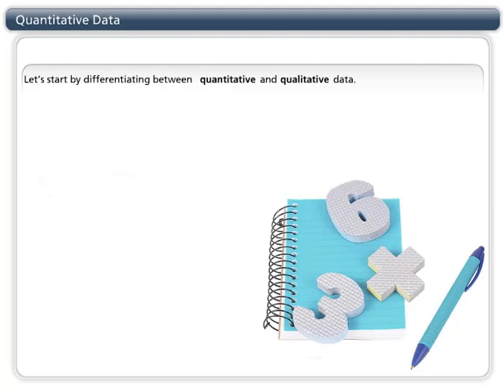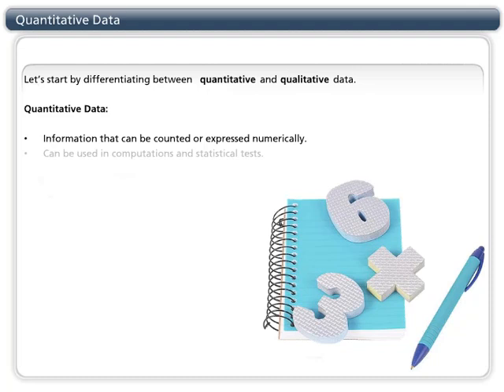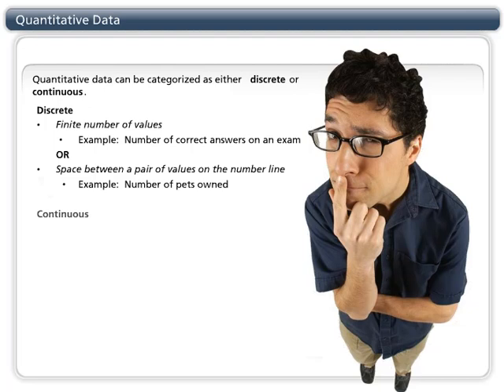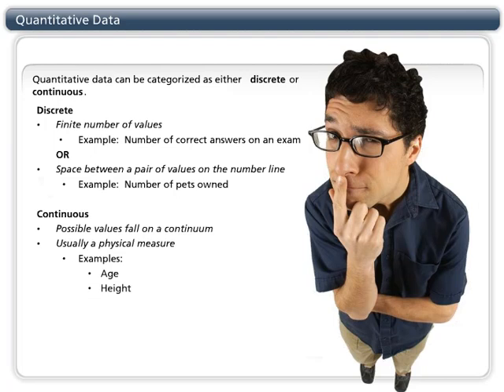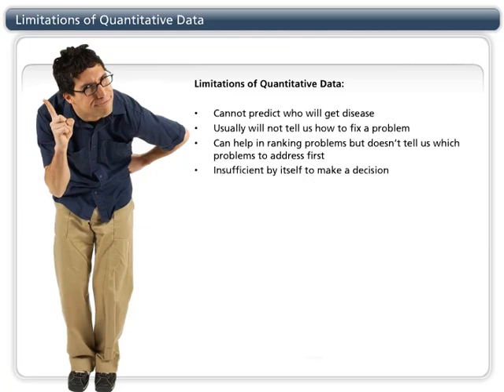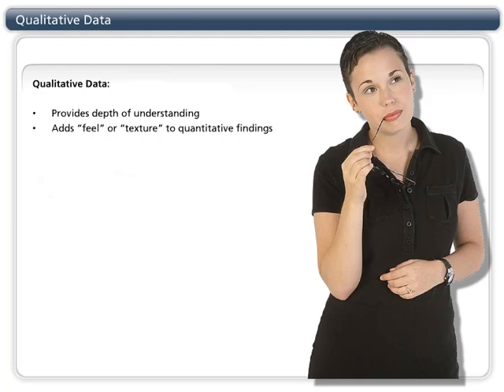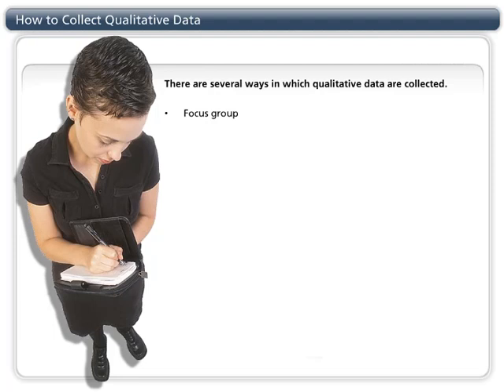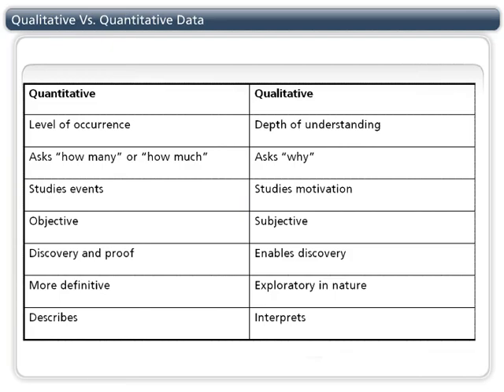Quantitative vs.Qualitative Data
This mini-tutorial will help you understand the differences between qualitative and quantitative forms of data.